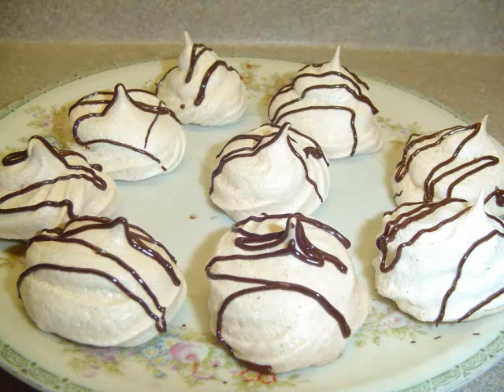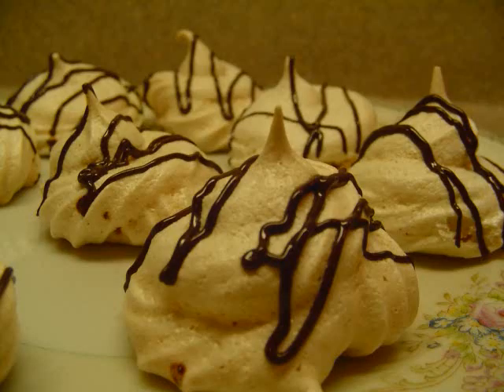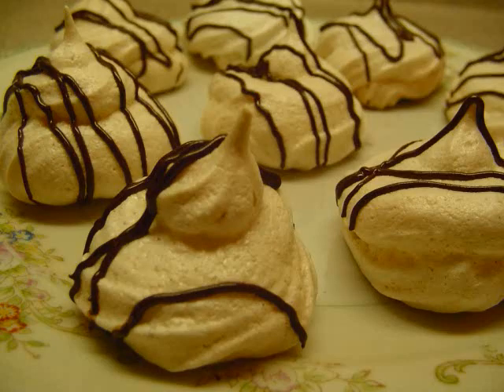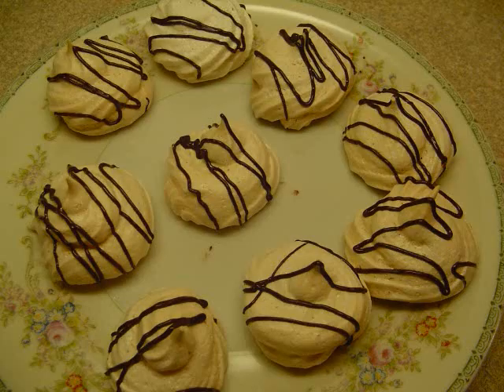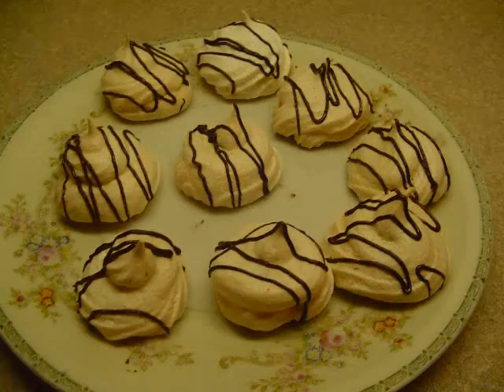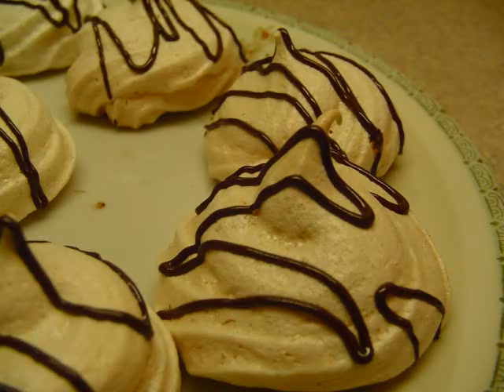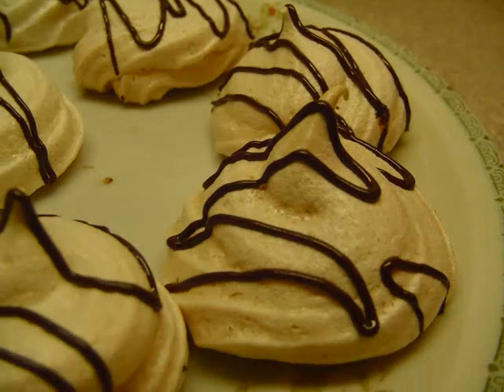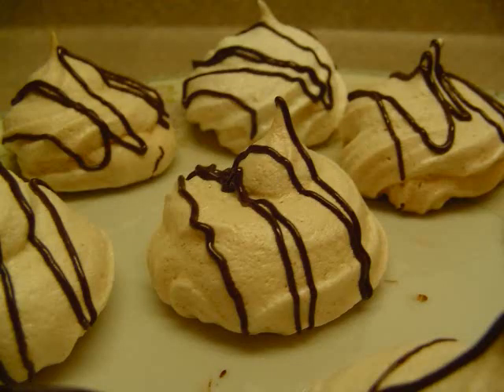Nutmeg Meringue Cookies -with yoyomax12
This is for the single recipe

2 Egg whites
1/2 tsp vanilla
1/4 tsp ground nutmeg
1/4 tsp cream of tartar
2/3 cups white sugar
chocolate for drizzling (optional)

1. Preheat oven to 300F. Line a large cookie sheet with parchment paper
2. combine egg whites, vanilla, nutmeg, cream of tartar. Beat until soft peaks form (tip curl completely over)
Gradually add sugar, 1 tbsp at a time beating on high until stiff peaks form (tips stand straight)
3. Place meringue in a pastry bag with a star tip and pipe onto the cookie sheet in 1 1/2 inch cookies, one inch apart.  You can also use a plastic bag with the corner cut or a spoon.
I was out of pastry bags in this video and I used a plastic bag with a decorator tip on it.

4. Bake for 15 minutes. Turn off the oven. Let meringues dry in oven with the door closed for about an hour or until dry and crisp.
Drizzle with chocolate if desired.